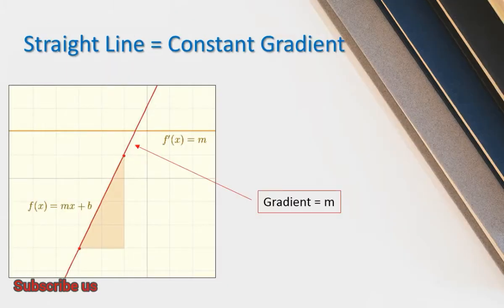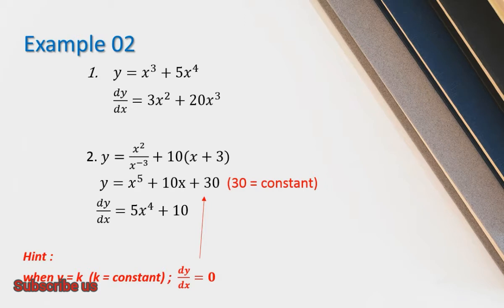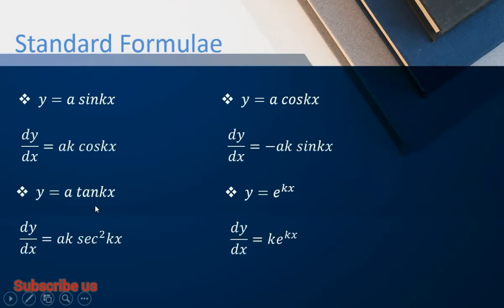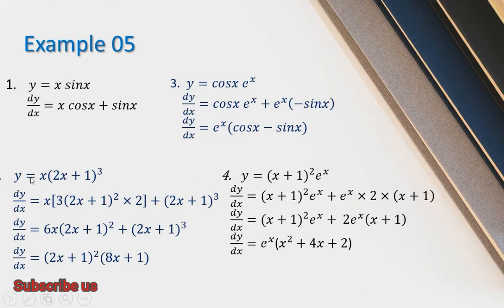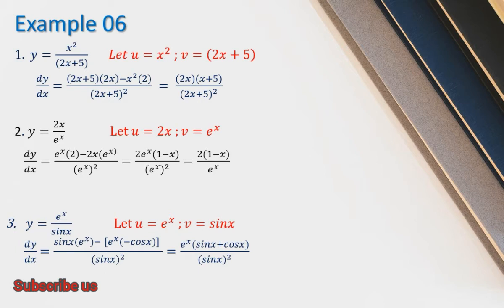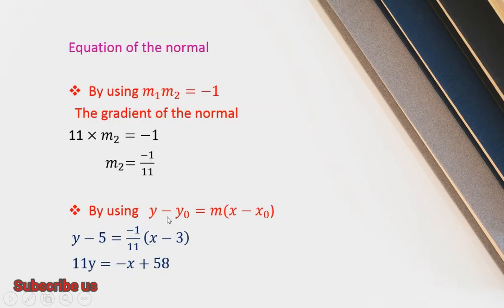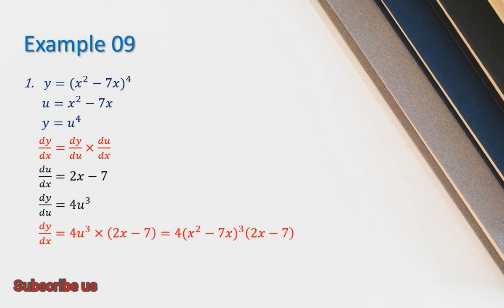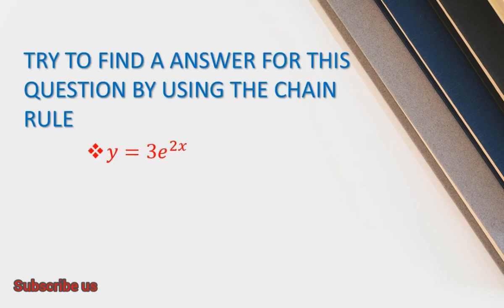Further Pure mathematics Differentiation | English Explanation | Amal Jayanayake | Advanced math